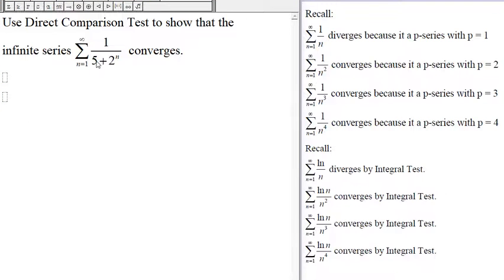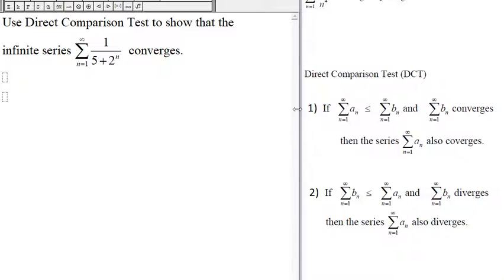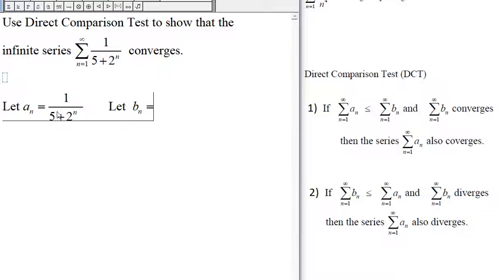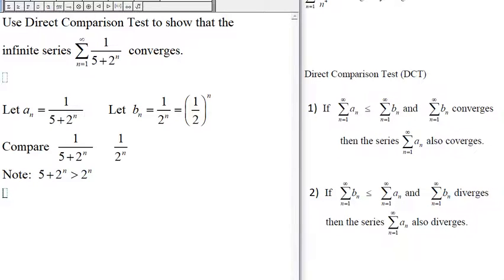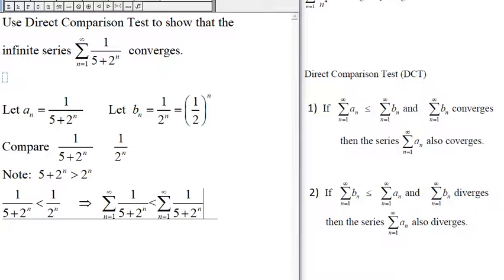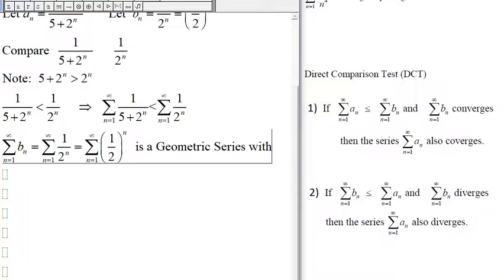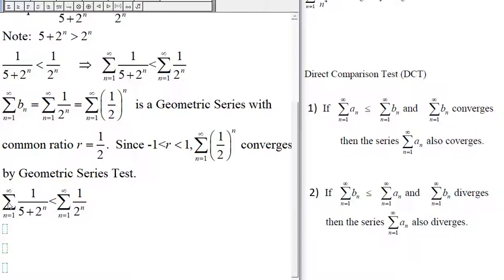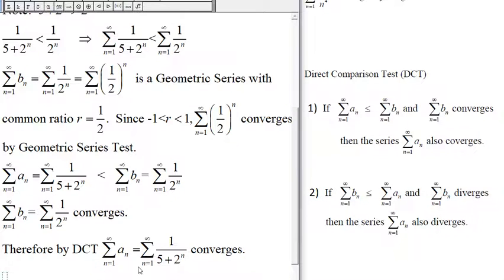Calculus (video 274): Direct Comparison Test; Infinite Series (part 1)